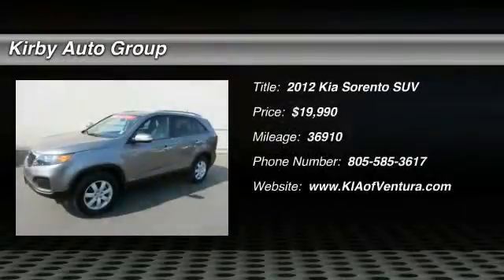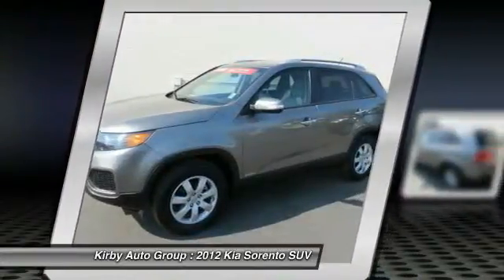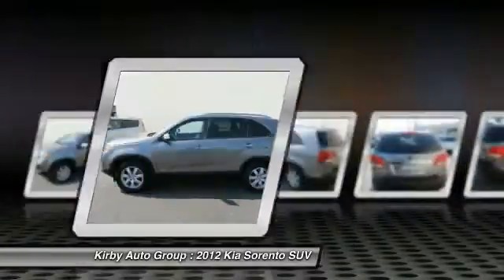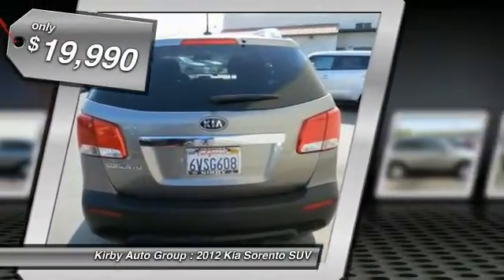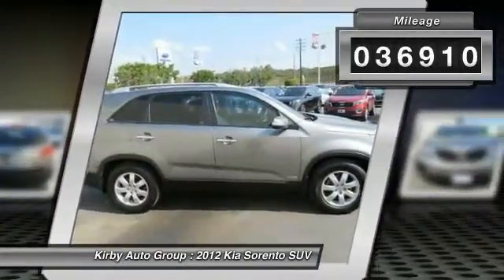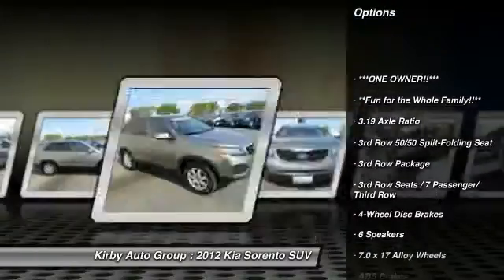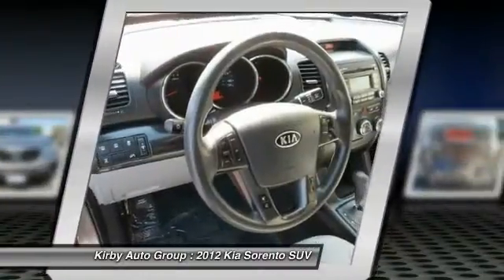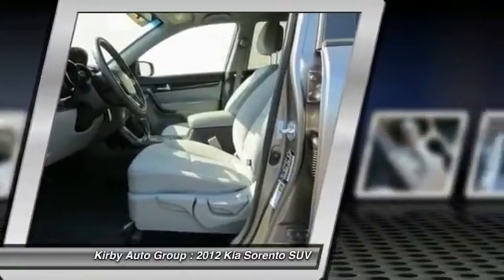2012 Kia Sorento Ventura CA CG296657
2012 Kia Sorento LX

Clean Carfax!, ***ONE OWNER!!***, 3rd Row Seats / 7 Passenger/ Third Row, and **Fun for the Whole Family!!**. 3rd Row Package (3rd Row 50/50 Split-Folding Seat), Kia Certified, 3.5L V6 DOHC Dual CVVT, and 6-Speed Automatic with Sportmatic. New Arrival! brbrHow would your family like to hear that you are driving home in this outstanding 2012 Kia Sorento? Kia Certified Pre-Owned means you not only get the reassurance of up to a 10yr/100,000 mile limited powertrain warranty, but also a 150-point inspection/reconditioning, 24/7 roadside assistance, trip-interruption services, rental car benefits, and a complete CARFAX vehicle history report. This Sorento is nicely equipped with features such as 3rd Row Package (3rd Row 50/50 Split-Folding Seat), ***ONE OWNER!!***, **Fun for the Whole Family!!**, 3.5L V6 DOHC Dual CVVT, 3rd Row Seats / 7 Passenger/ Third Row, 6-Speed Automatic with Sportmatic, Clean Carfax!, And Kia Certified. The previous owner must have parked his vehicle away from everyone else. The condition of this SUV is absolutely terrific! brbrCome see us at Kirby Kia Today!